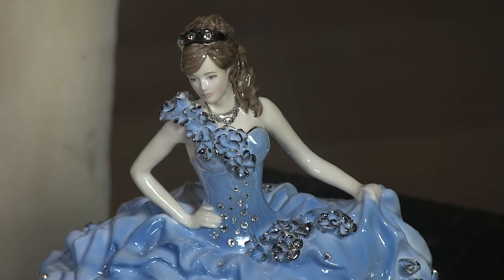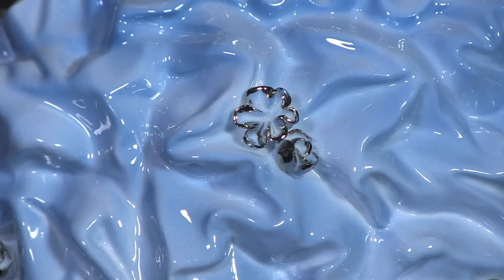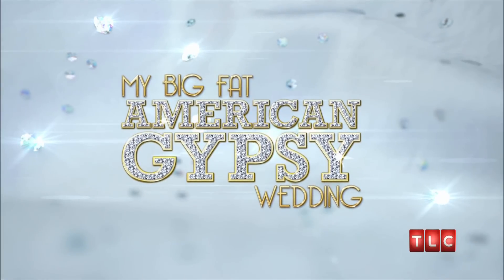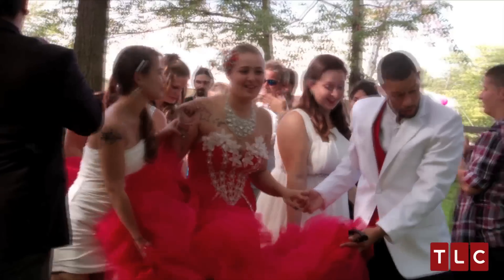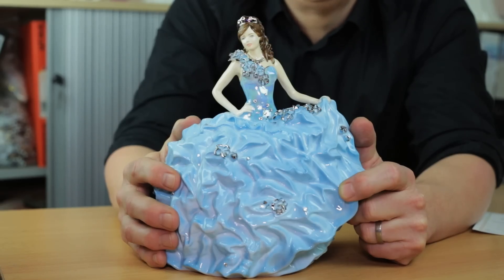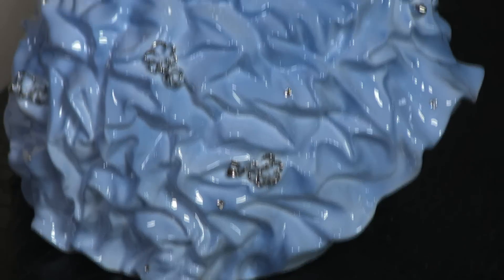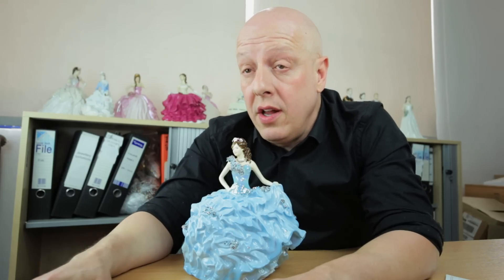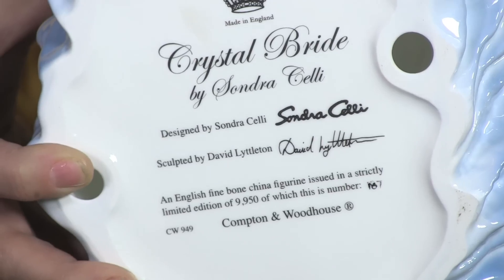Sondra Celli Gown Becomes a Porcelain Figurine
Waltham Newswatch, April 15, 2015
A fine British porcelain company has fashioned a figurine out of a gypsy wedding gown created by Waltham designer Sondra Celli. The reality-series dressmaker designed the gown for a gypsy bride on TLC's reality series "My Big Fat American Gypsy Wedding."